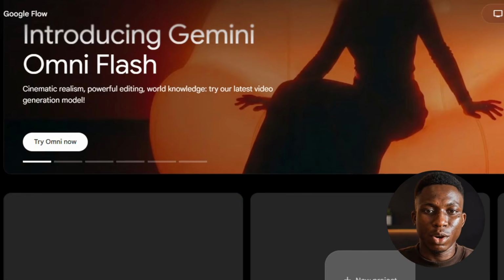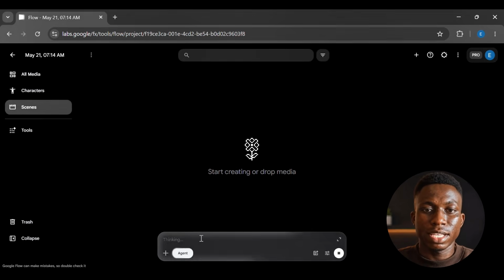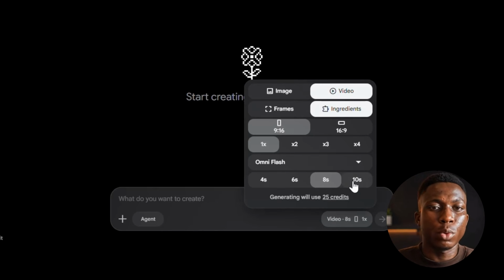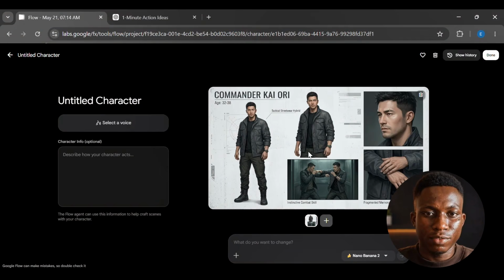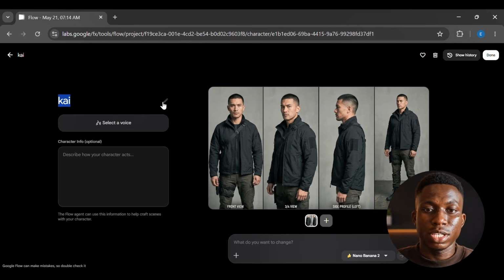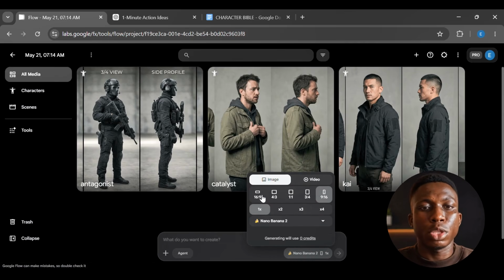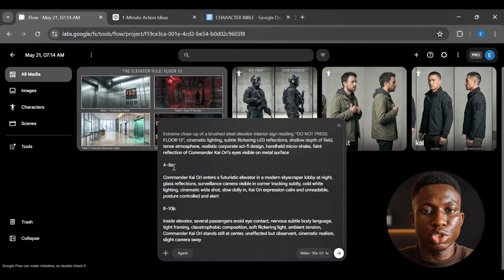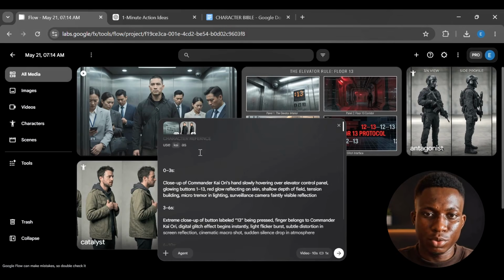I tested Google's Gemini Omni Flash in Google Flow — AI Filmmaking AI Video Generator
I put Gemini Omni Flash and Google Flow through real AI filmmaker tests to see what it can actually do in 2026. In this video, I test character consistency, AI agents, environment references, multi-shot generation, scene continuity, and the full Google Flow AI filmmaking workflow.

TIMESTAMP
0:00 Testing Gemini Omniflash: Real AI Filmmaking in 2026
1:02 Google Flow Interface Changes & New Features
2:09 AI Collaboration Agent for Film Projects
5:00 Character Consistency Test: From Basic to Hyperrealistic
7:03 Voice Assignment & Character Control
8:10 Creating Environment Reference Sheets
9:05 Multi-Shot Video Generation with Omniflash
10:26 Scene Continuity: Where Omniflash Falls Short
12:00 Final Verdict: Is Omniflash Worth Using?